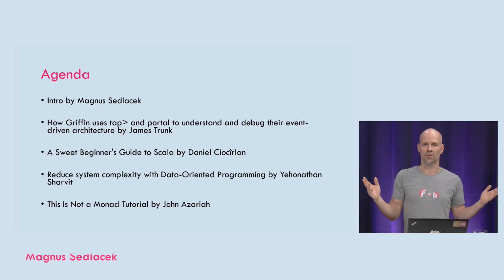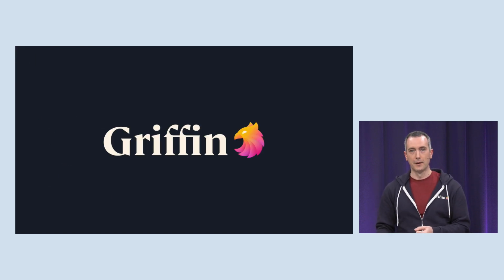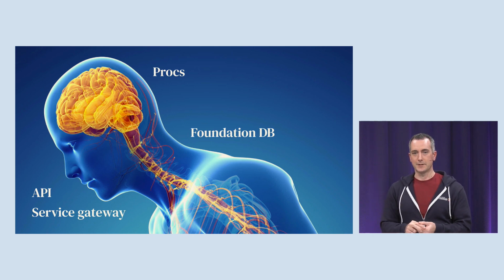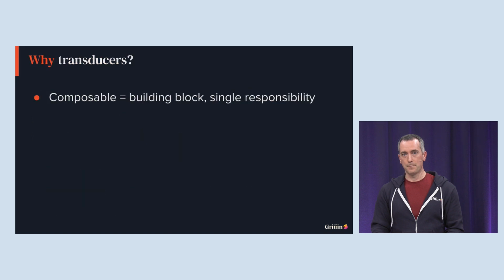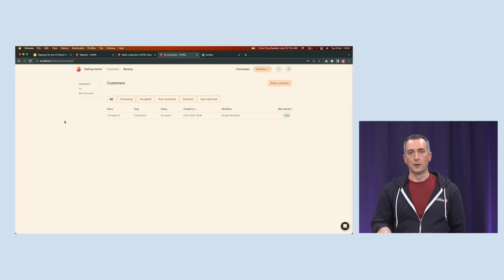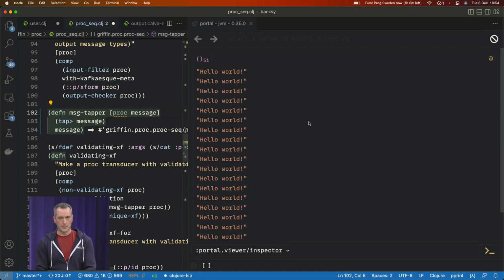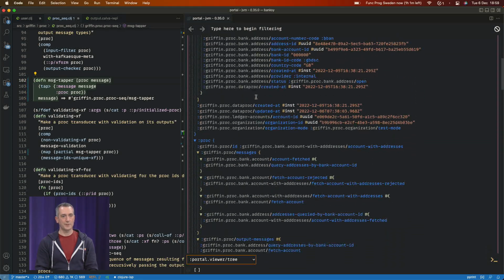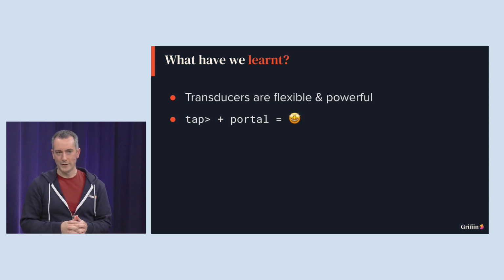Tapping into one of Clojure's superpowers with Portal by James Trunk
James is a technology leader, with two decades of experience building successful digital products and high performing teams. He started his career as a software developer, but an early interest for people, processes, and psychology pulled him towards leadership.

James loves to transform teams and perfect products, which he’s done in previous roles as a Product Owner, CTO, and Head of Engineering. He has board experience, has advised leadership teams, and coached C-level executives.

James also co-developed and open sourced an exciting new approach to software architecture called Polylith, and occasionally finds the time to teach functional programming on YouTube.

Chapters:
00:00 Welcome and introduction by Magnus Sedlacek
02:21 Introduction of James
03:55 Agenda of the presentation
05:05 What Griffin is doing (the business)
07:17 How Griffin has implemented the business (the architecture)
09:46 Swapping Kafka for Foundation DB
11:11 Procs are transducers
12:33 The values of recipes (How to use transducers)
14:58 Why use transducers
16:29 Example of a proc
18:06 Sandbox demo of Griffin
20:42 Live coding example of Portal and Tap
33:46 What have we learnt
34:57 Questions